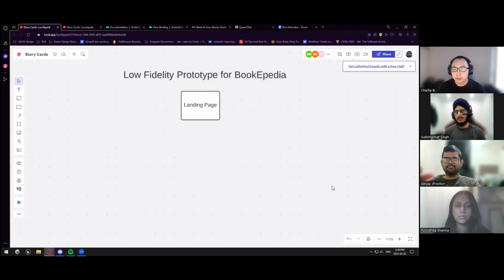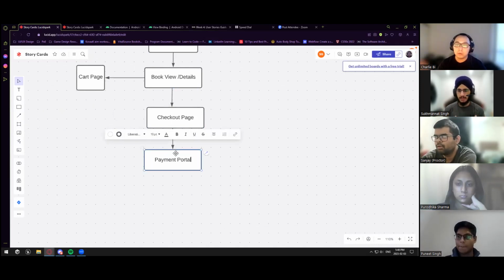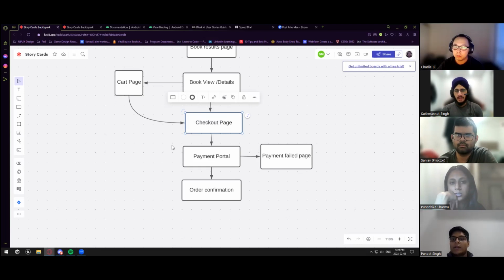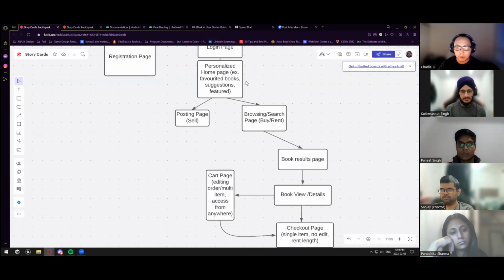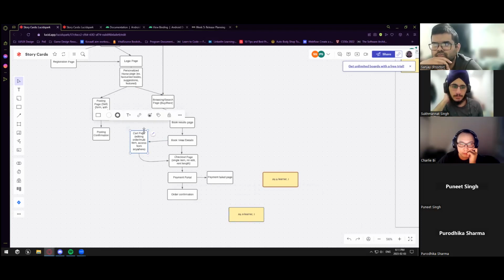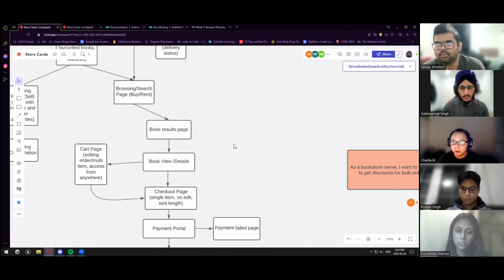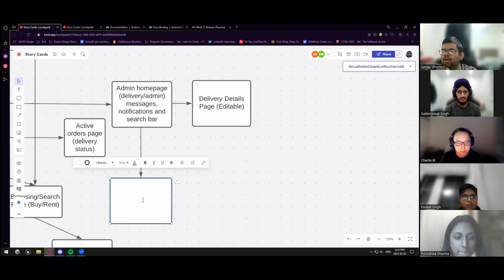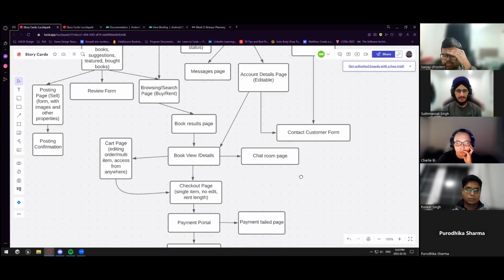Low Fidelity Diagram - Team 4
Created by:
Charlie (Han) Bi
Puneet Singh
Purodhika Sharma
Sanjay Mahabir
Sukhmannat Singh